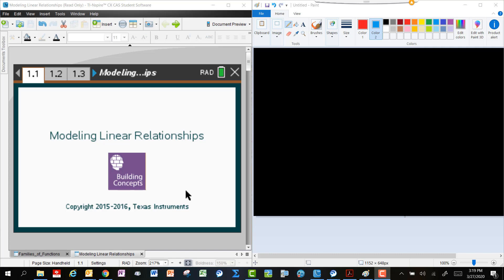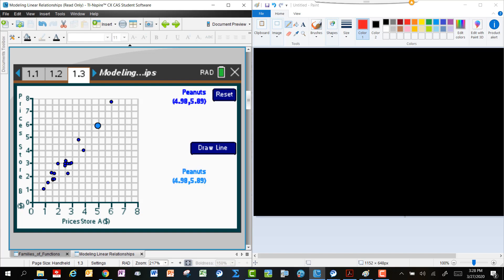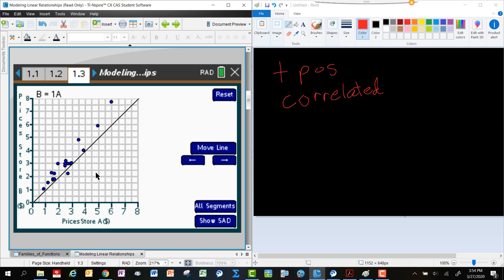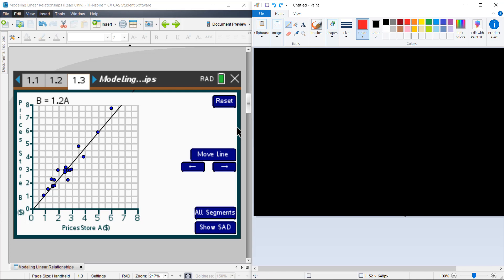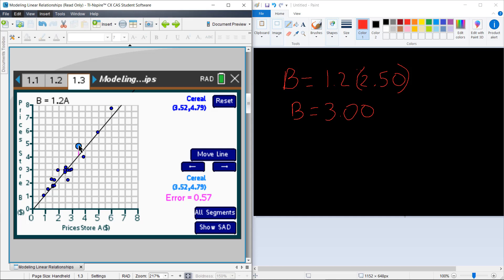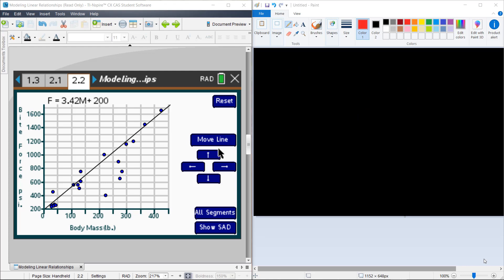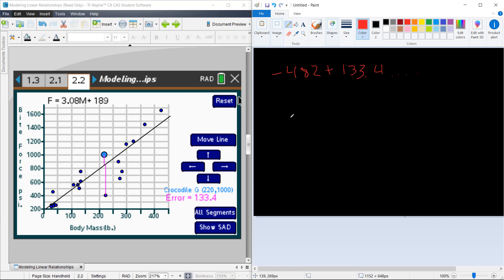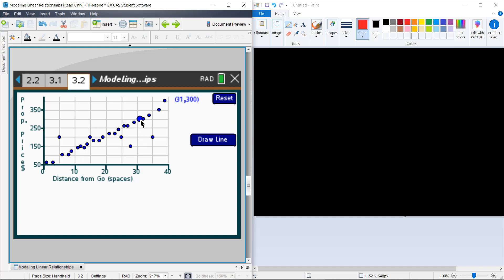Modeling Linear Relationships | Student Video Lesson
In this lesson students identify an association between two quantitative variables as strong or weak, positive or negative, and interpret the association in context.

They model relationships between two quantitative variables with linear equations and assess the fit of the model using the sum of the absolute value of the deviations.

Students and teachers can get a free six-month download of the software for a limited time